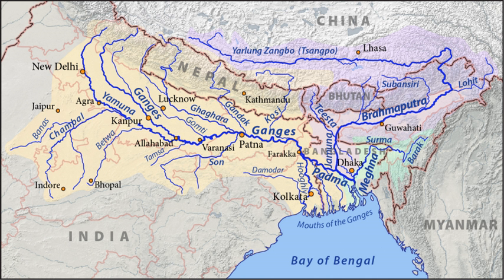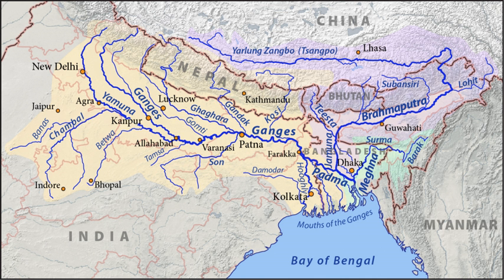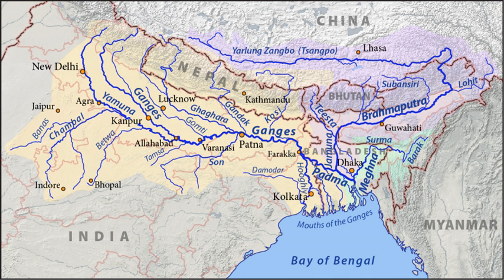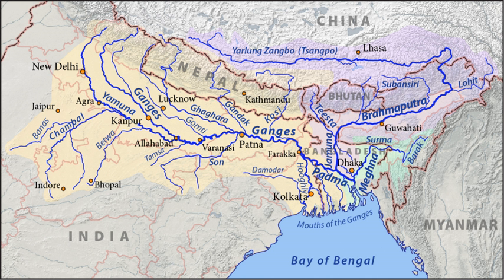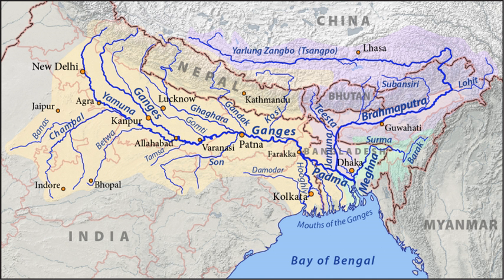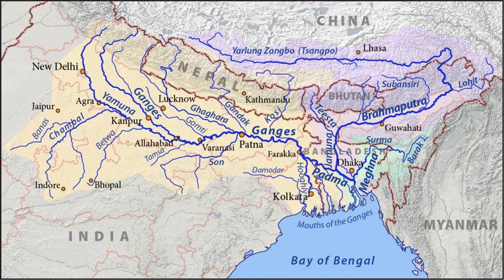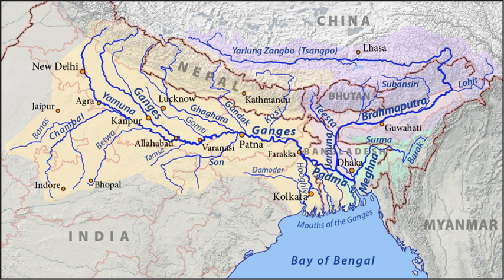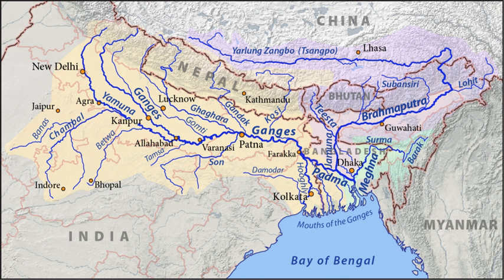Ganges Basin | Wikipedia audio article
This is an audio version of the Wikipedia Article:
Ganges Basin

- Socrates

SUMMARY
The Ganges basin is a part of the  Ganges-Brahmaputra  basin draining 1,086,000 square kilometres in Tibet, Nepal, India and Bangladesh. To the north, the Himalaya or lower parallel ranges beyond form the Ganges-Brahmaputra divide.   On the west the Ganges Basin borders the Indus basin and then the Aravalli ridge.  Southern limits are the Vindhyas and Chota Nagpur Plateau.  On the east the Ganges merges with the Brahmaputra through a complex system of common distributaries into the Bay of Bengal.  Its catchment lies in the states of Uttar Pradesh (294,364 km²), Madhya Pradesh (198,962 km²), Bihar (143,961 km²), Rajasthan (112,490 km²), West Bengal (71,485 km²), Haryana (34,341 km²), Himachal Pradesh (4,317 km²) , Delhi, Arunachal pradesh(1,484 km²), the whole of Bangladesh, Nepal and Bhutan.  Several tributaries rise inside Tibet before flowing south through Nepal. The basin has a population of more than 500 million, making it the most populated river basin in the world.